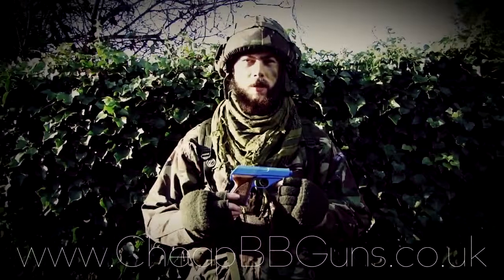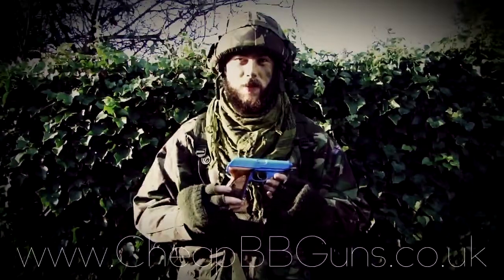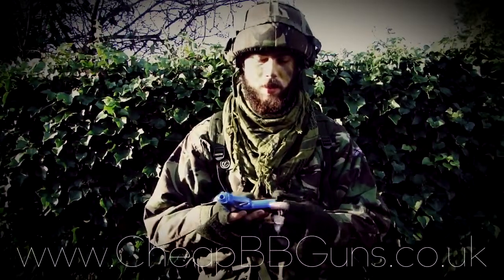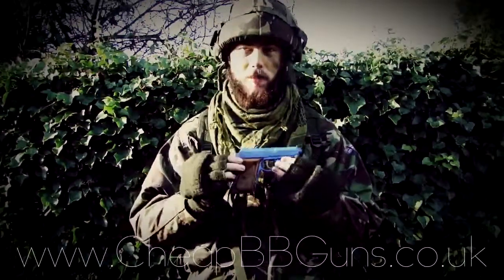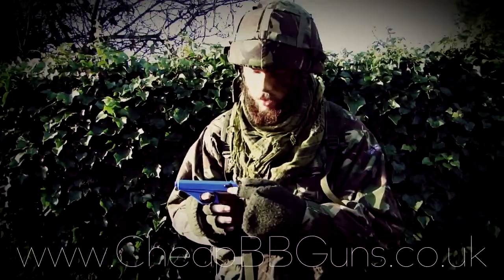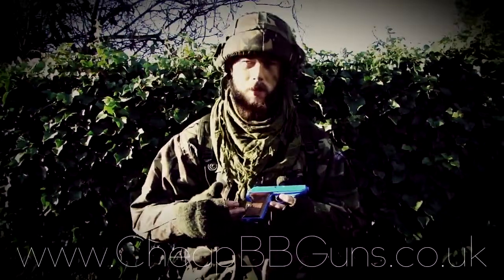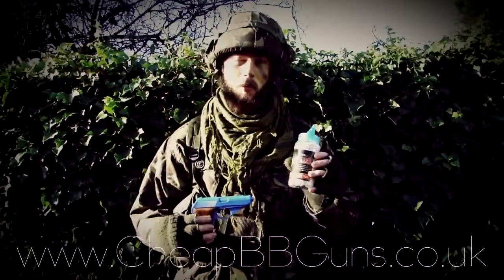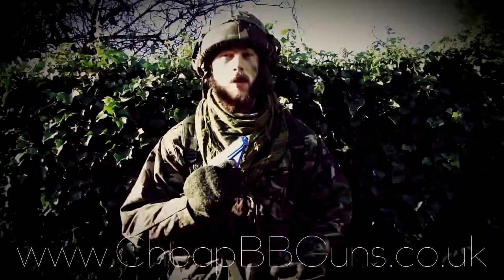Secret Agent Style Gas Powered Airsoft BB Handgun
To buy this gas powered gun and view all our other available gas powered guns